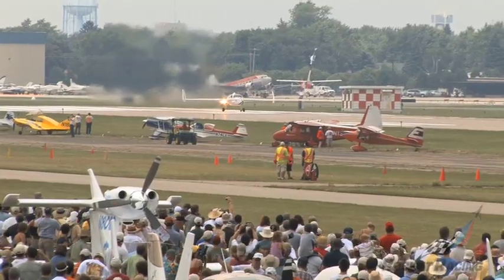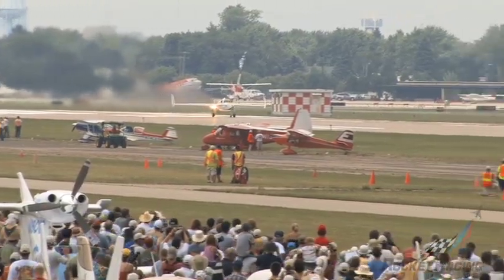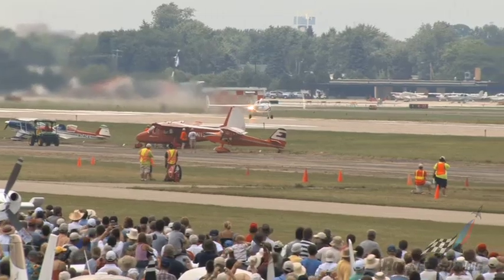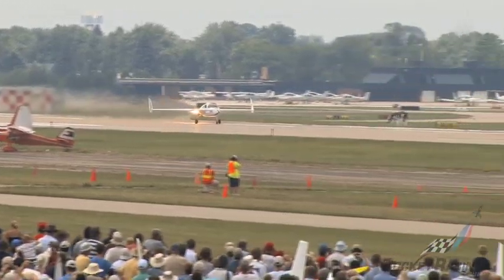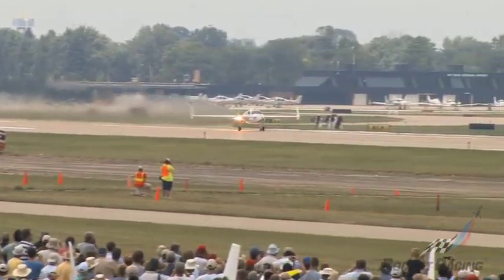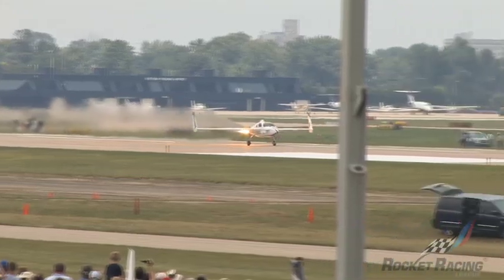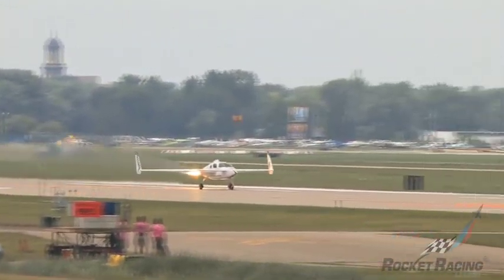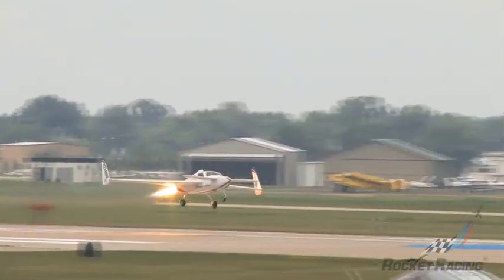Rocket Racing League Inaugural Flight - July 29, 2008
Watch the Rocket Racing League take flight at EAA in Oshkosh, Wisconsin in this exciting new video displaying the DKNY Bridenstine Rocket Racer© lifting off in front of hundreds of spectators. (copyright, Aero-News)